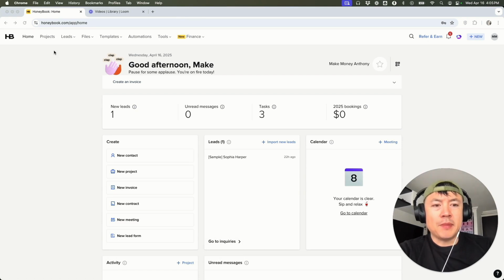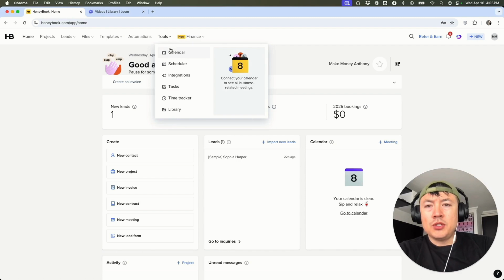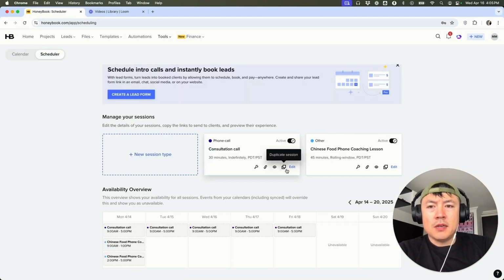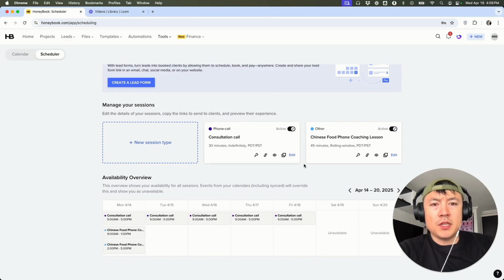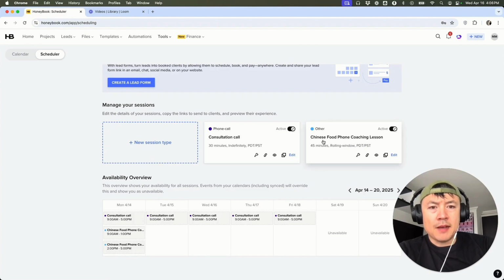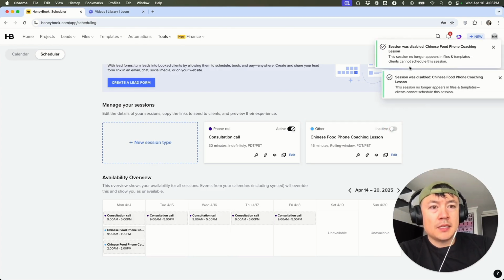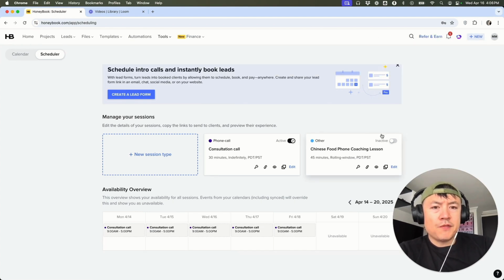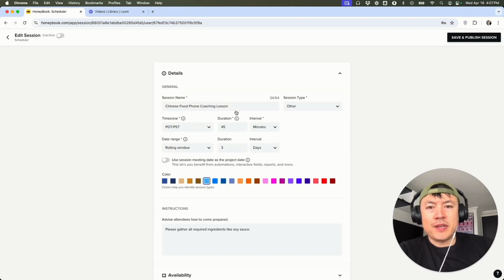✅ How To Pause HoneyBook Booking Calendar 🔴